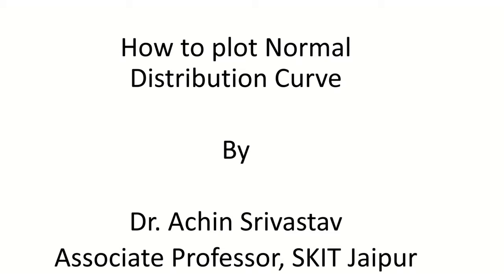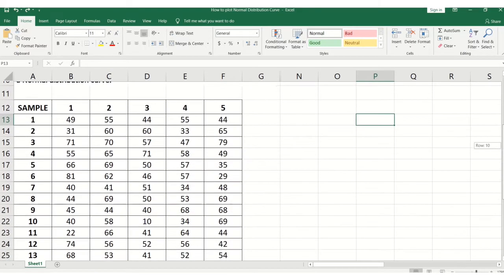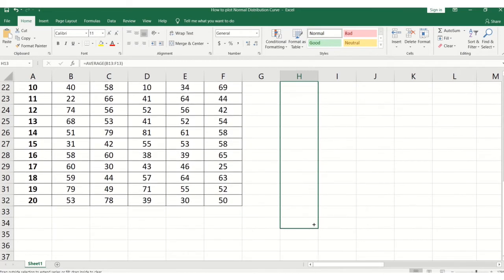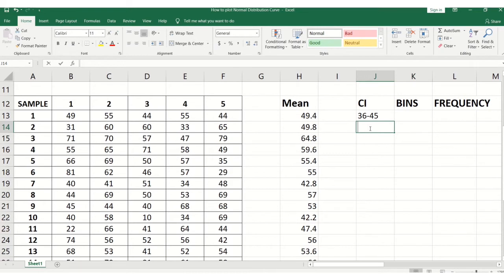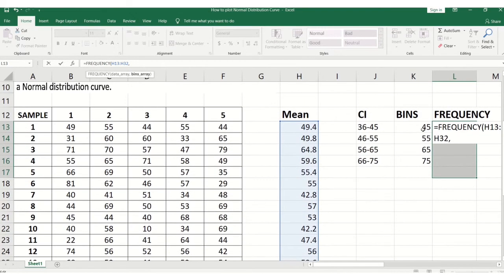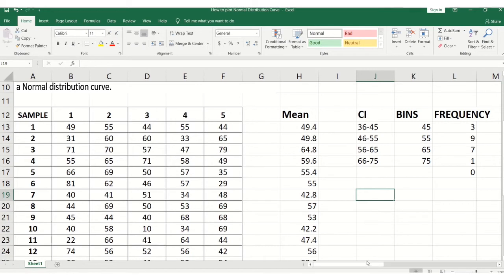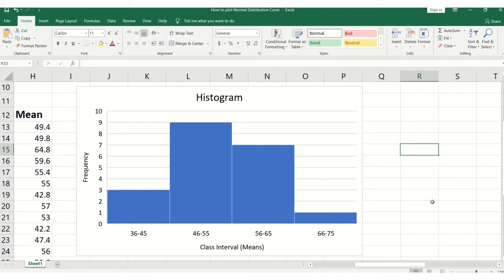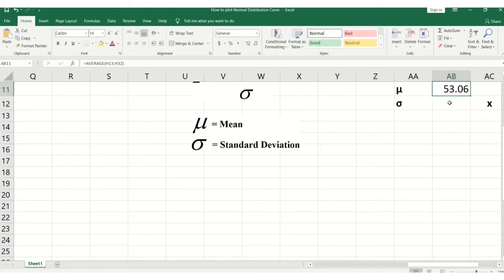How to plot Normal Distribution Curve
This video will very helpful to B.Tech./M.Tech./MBA students and Quality Control Practitioners in understanding and plotting Normal Distribution Curve in EXCEL